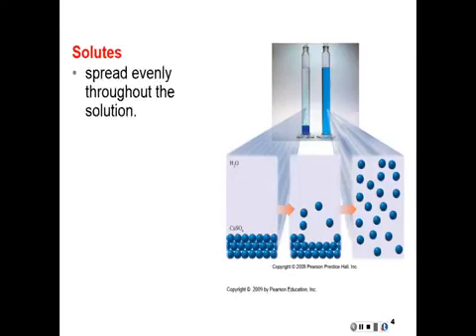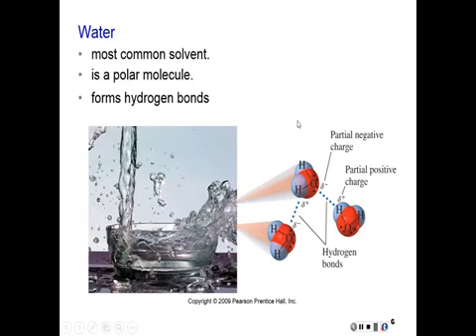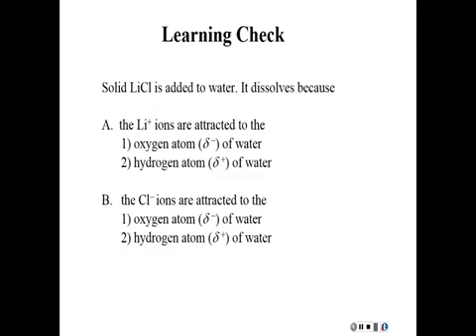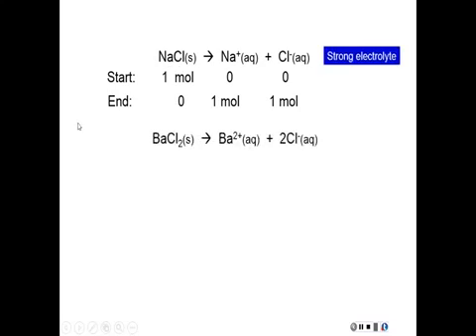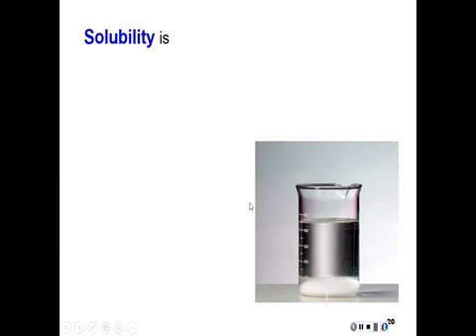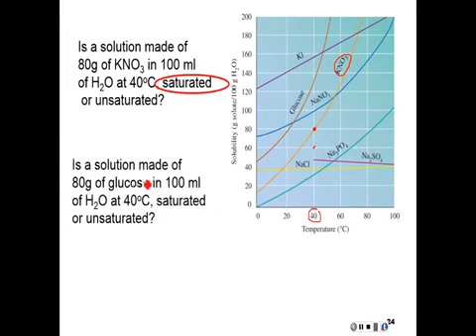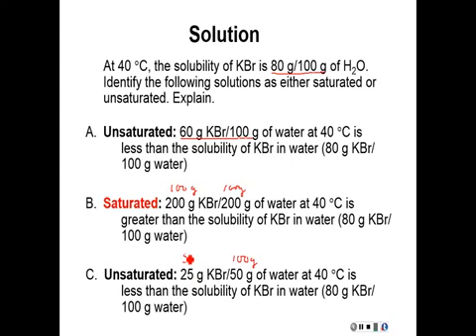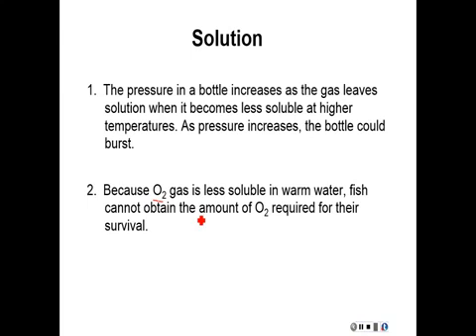CHS Solutions Part 1